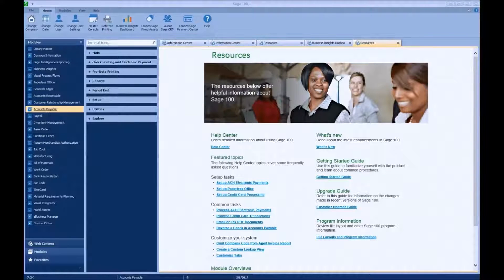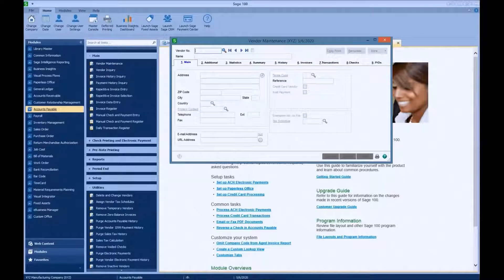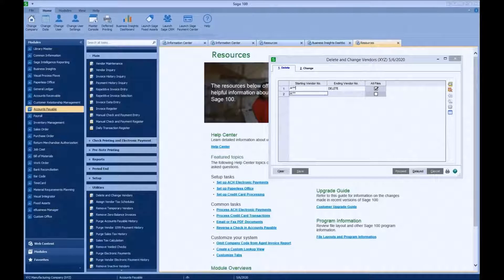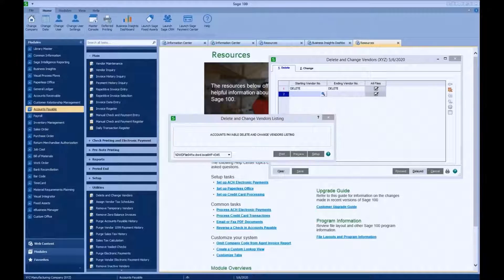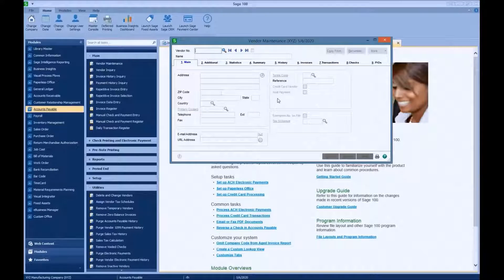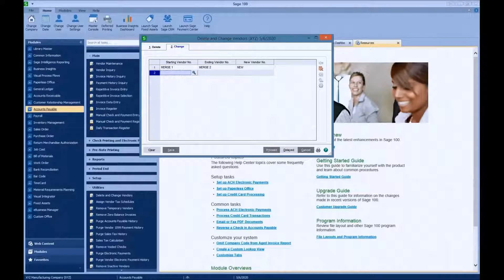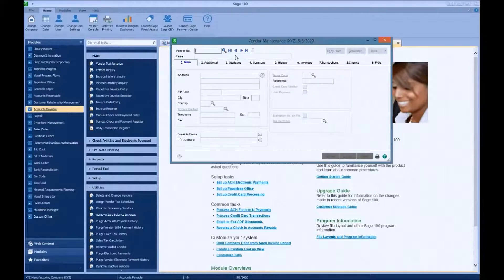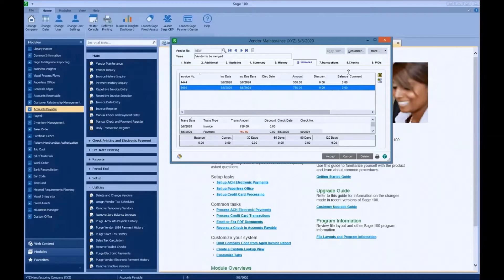Delete and Change Vendors Utility in Sage 100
Learn how to use the delete and change vendor utility in Sage 100.